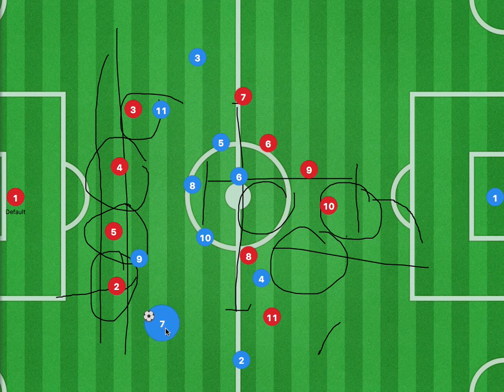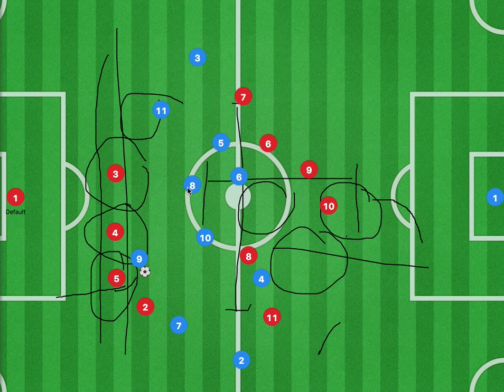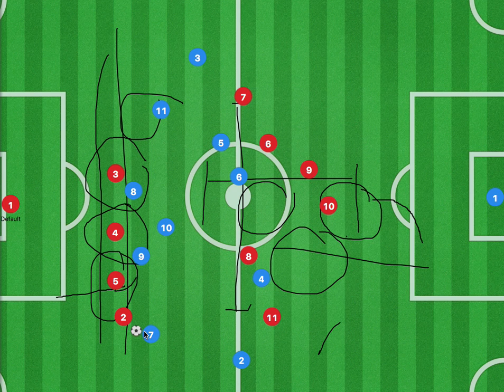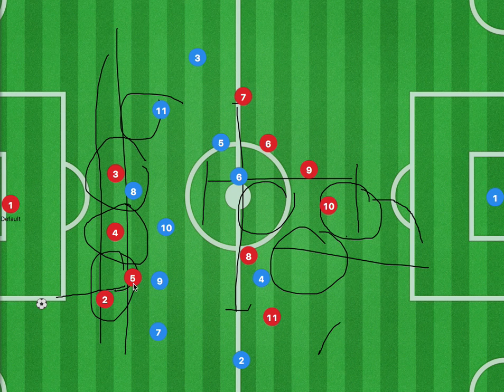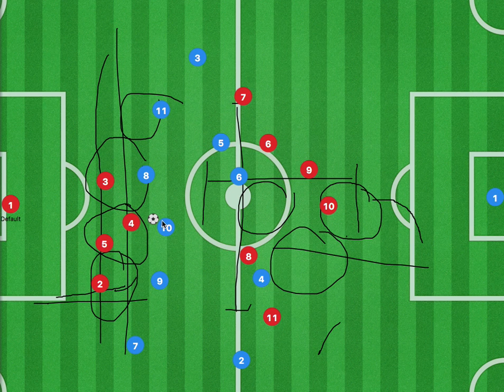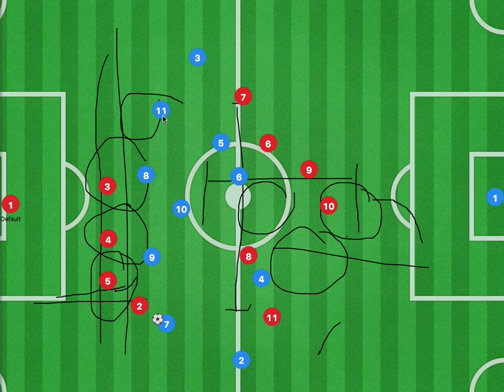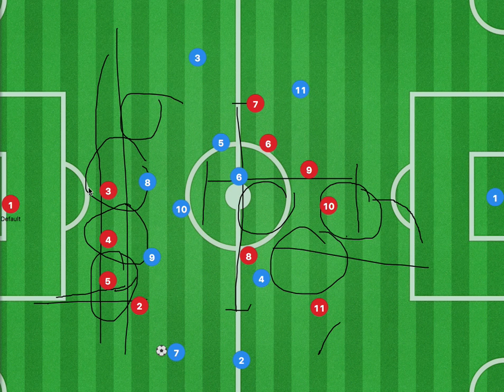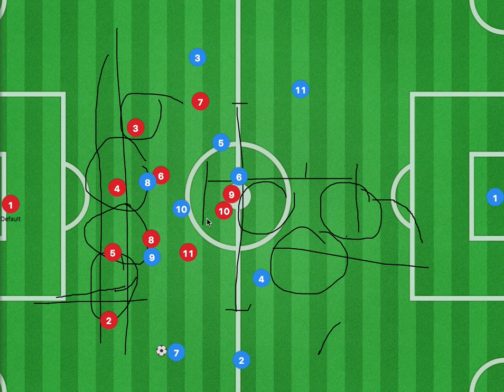defensive covering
back line strategy